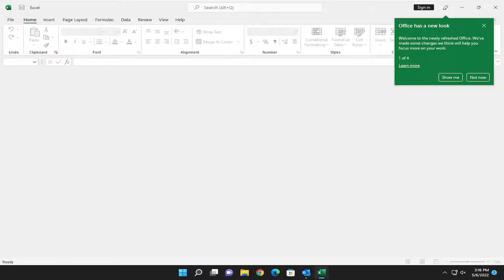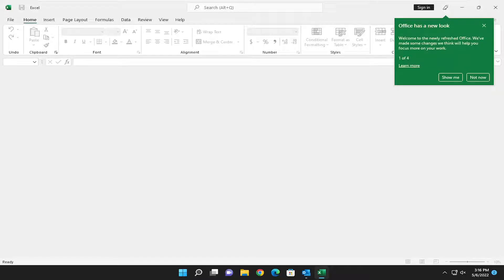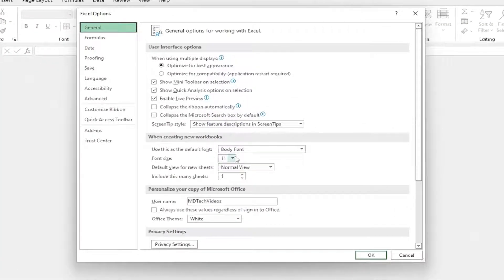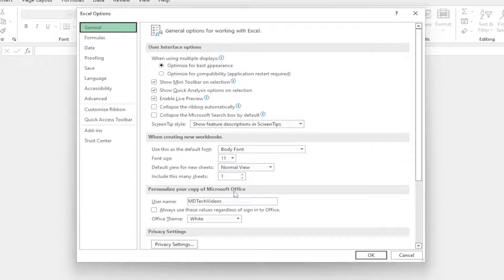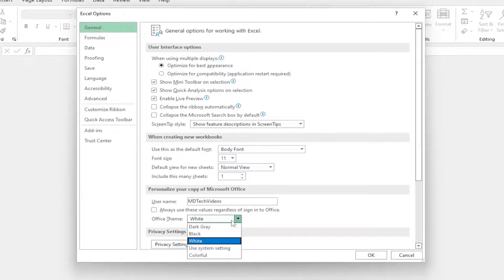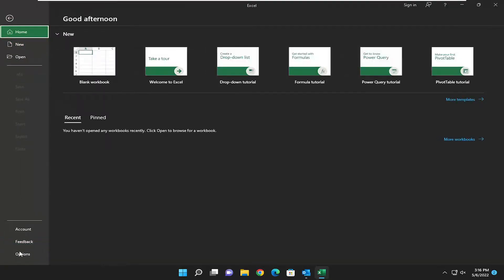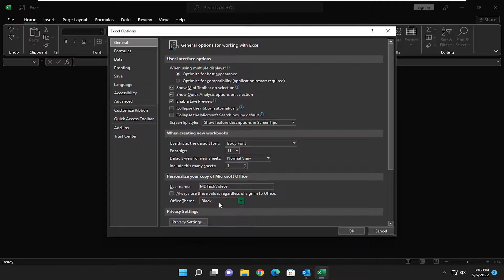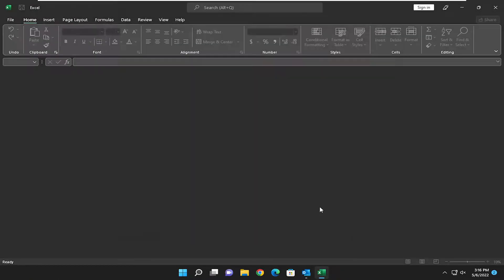How to Enable Dark Mode Or Change Office Theme in Microsoft Excel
The dark mode concept is becoming increasingly popular. These days, all popular applications offer a dark mode or night mode. Microsoft Office applications have also been offering dark themes for years, but the light mode is turned on by default.

Issues addressed in this tutorial:
change theme excel
change theme excel online
change default theme excel

Microsoft Office apps also have a dark mode. In this tutorial, you can learn how to enable dark mode in Microsoft Word, Excel, PowerPoint, and Outlook.